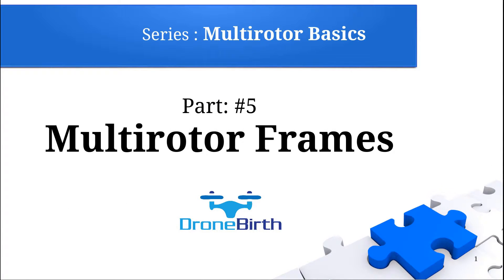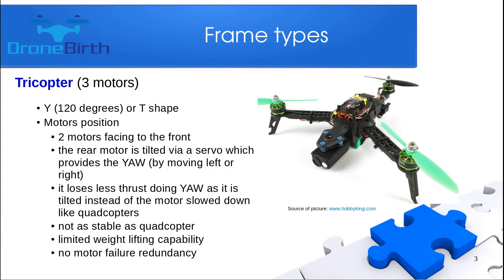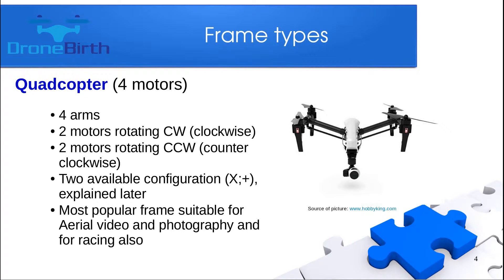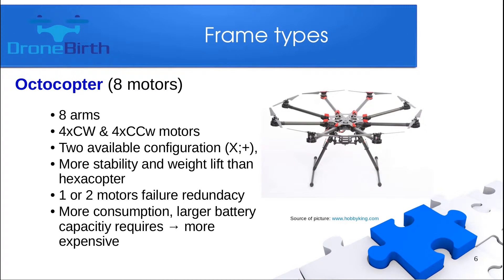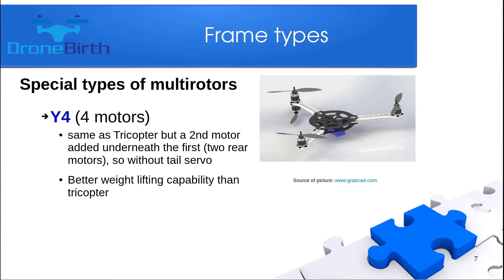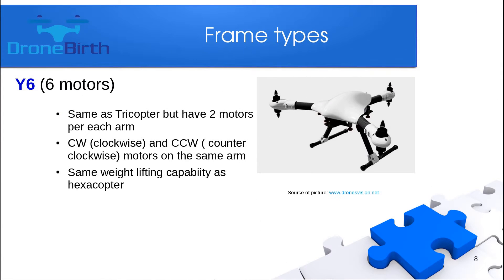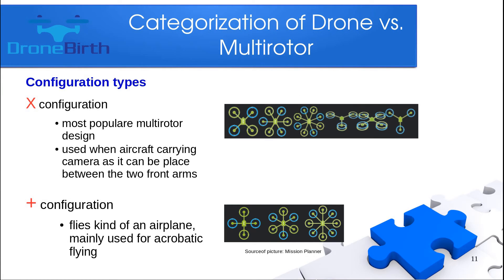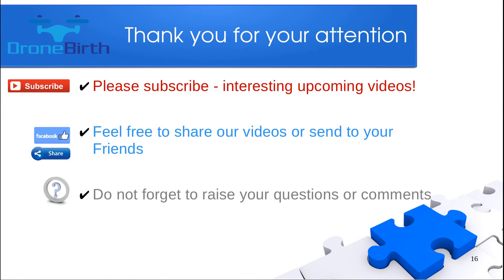Review the different Multirotor / Multicopter / Drone Frame types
This video shows you the different Multirotor / Multicopter / Drone Frame types and describes them main parameters.
Those are the Tricopter, Quadcopter, Hexacopter, Octocopter, Y4, Y6, VTail, Octo X8